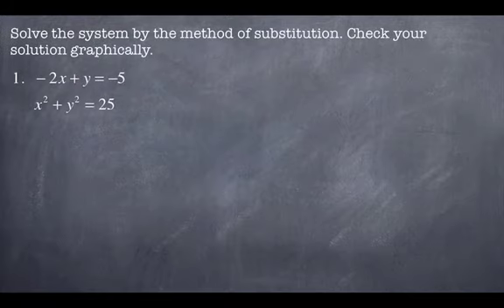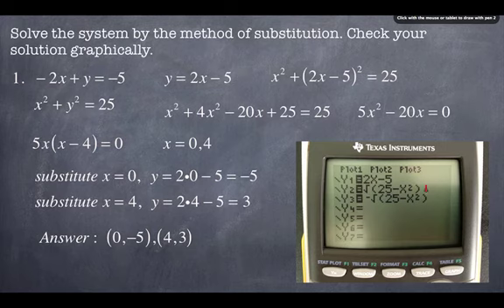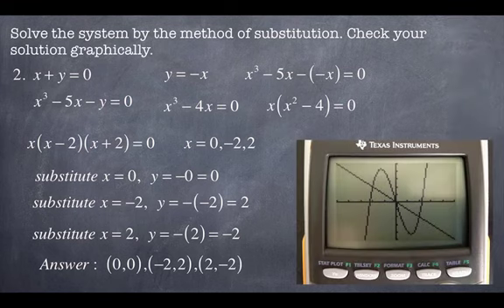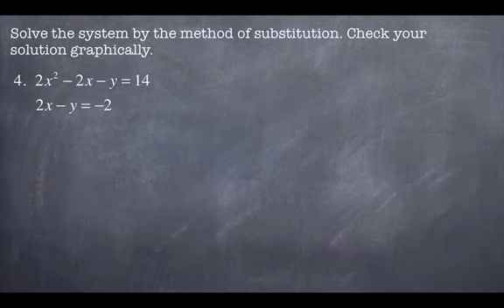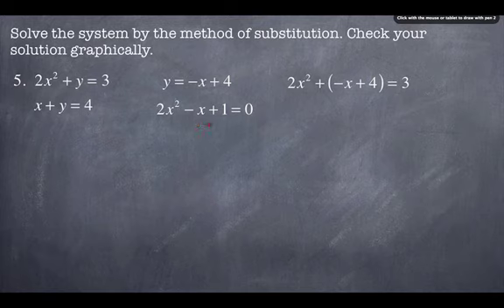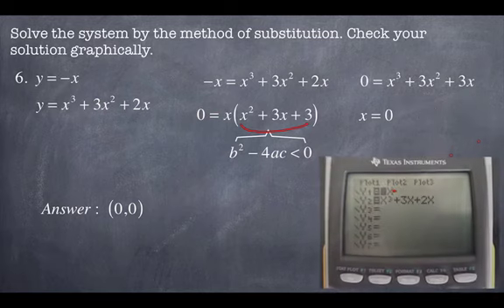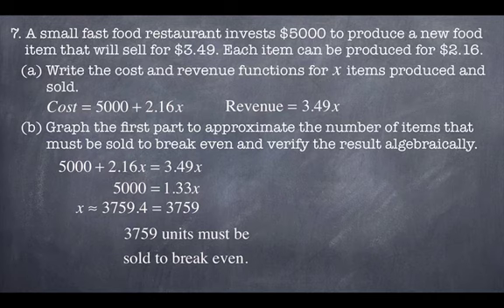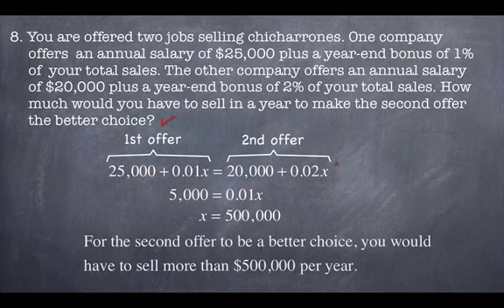MCHS Math Analysis 7.1